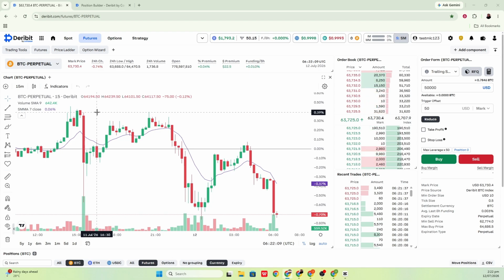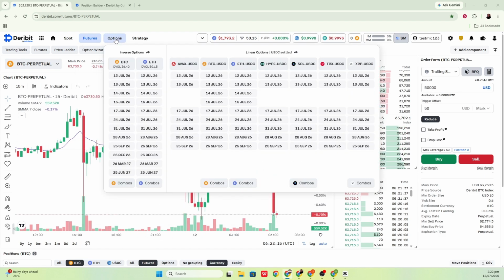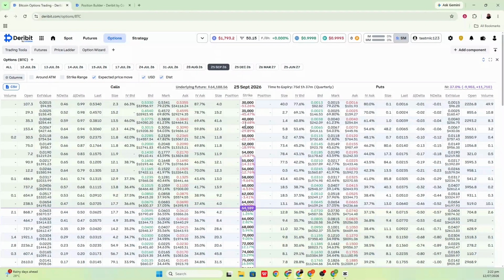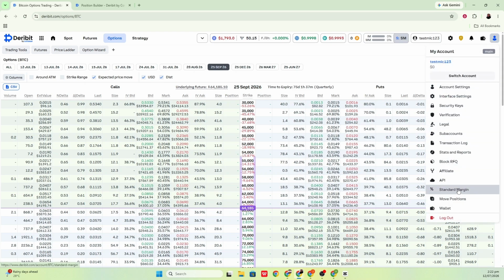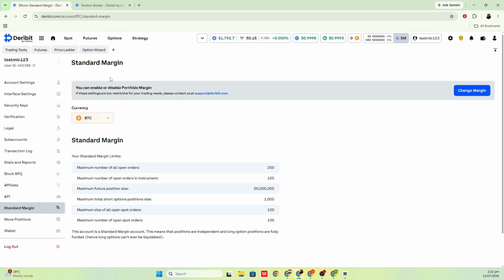How To Sell Naked Puts On Deribit Safely Without Over-Leveraging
Learn how to sell naked puts on Deribit while managing risk and avoiding excessive leverage. In this beginner-friendly tutorial, you'll learn what naked puts are, how margin requirements work, how to reduce risk with a defined-risk credit spread, choose the right expiration and strike price, place a limit sell order with Post Only enabled, and monitor your maintenance margin to help reduce liquidation risk.

Video Chapters
00:00 - Introduction
00:05 - What Is a Naked Put?
00:20 - Understand the Risks of Margin
00:28 - Reduce Risk with a Credit Spread
00:54 - Check Your Margin Mode
01:00 - Standard Margin vs Portfolio Margin
01:16 - Choose an Expiration Date and Strike Price
01:25 - Place a Limit Sell Order
01:32 - Monitor Your Maintenance Margin
01:41 - Conclusion